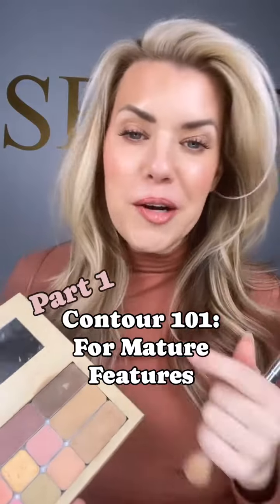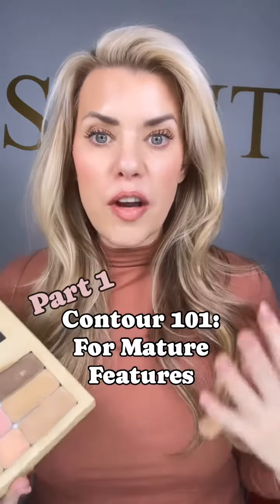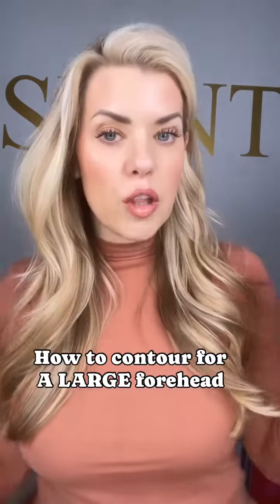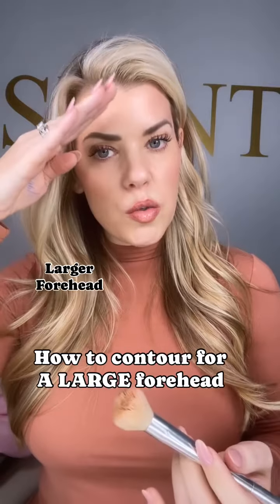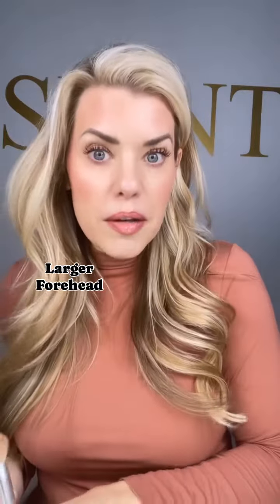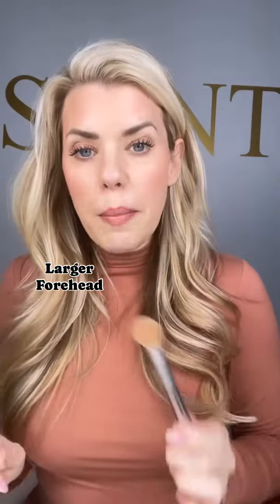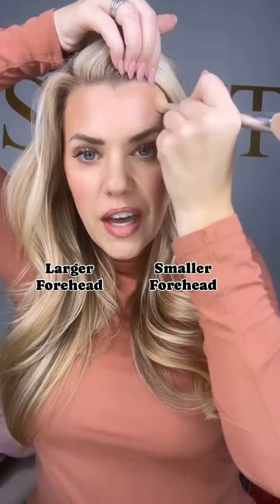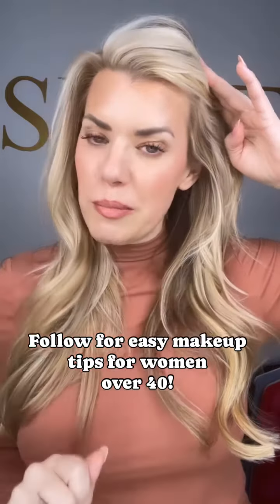Contour 101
Contouring can help balance the proportions of your face as well as lift and sculpt our features as good ole gravity begins to hit.

As we age we lose volume and elasticity resulting in “sagging”. Contour can completely change that!

For a large forehead, try bringing your contour further down towards your brow to create the illusion of a smaller forehead. Blend well for a natural look.

Creams are alway easier to work with and more flattering on mature skin.

Follow for more way makeup tips for women over 40!

I specialize in helping women over 40 simplify their makeup routine, through personalized cream makeup techniques to flatter your aging skin!

My goal for you is to have radiant skin and a boost in confidence at any age.

Head over to my bio for a FREE color match today!